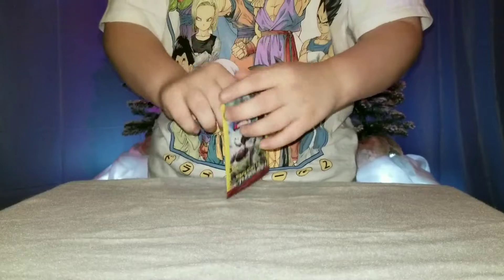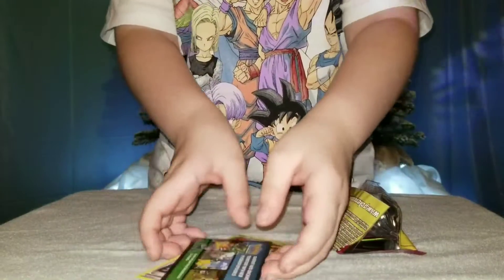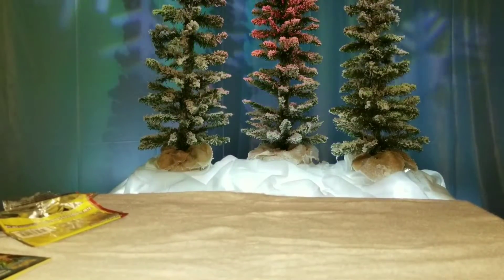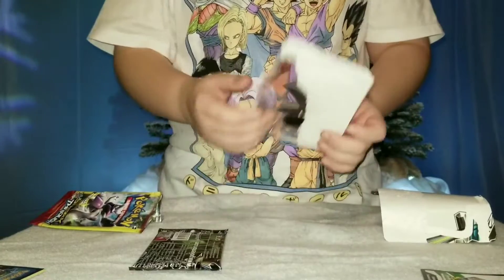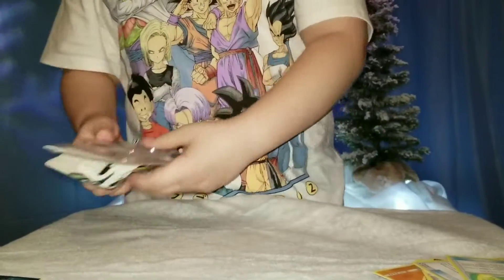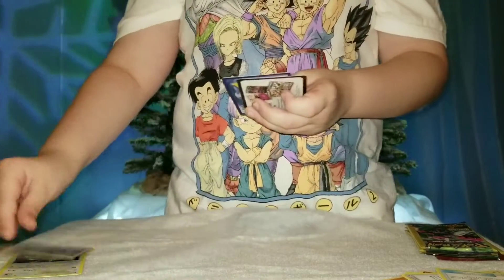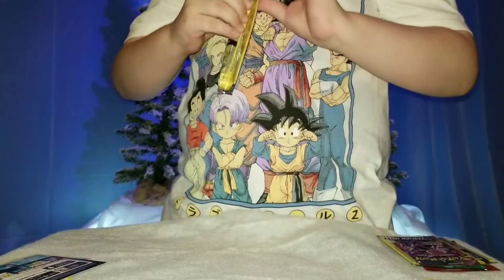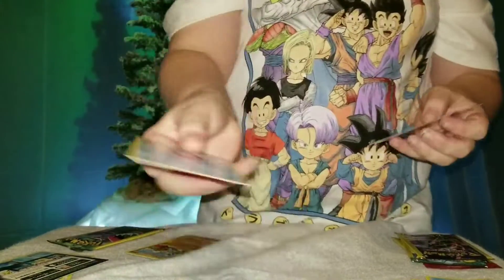Unpackaging POKEMON Cards - Unpacking 5 Packs - Opening Christmas Presents Packages - Sun & Moon XY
Opening 5 packages of Pokemon trading cards I got as Christmas gifts!
Sun & Moon Lost Thunder, XY, Break Through, Break Point, Guardians Rising.
Happy gaming!